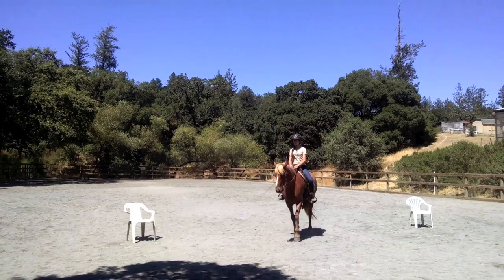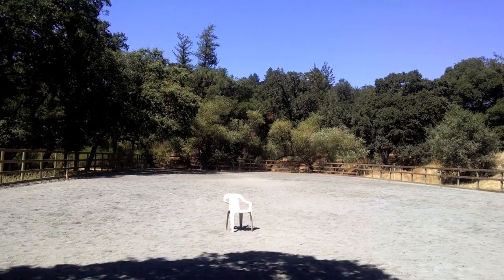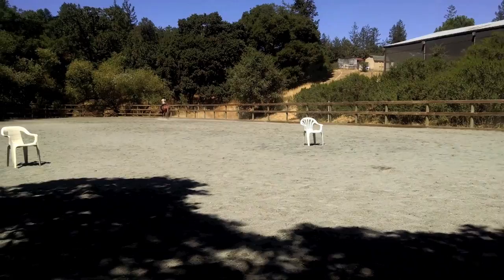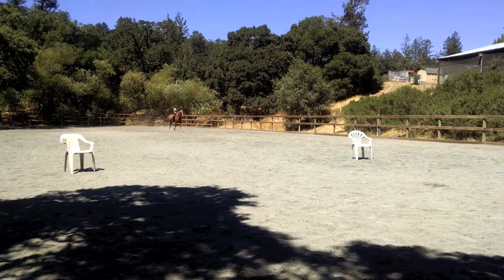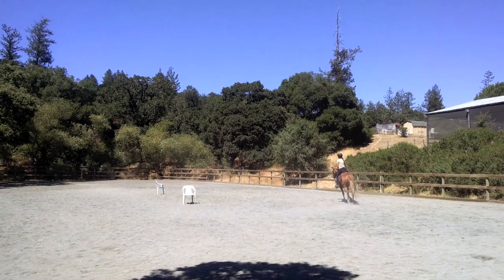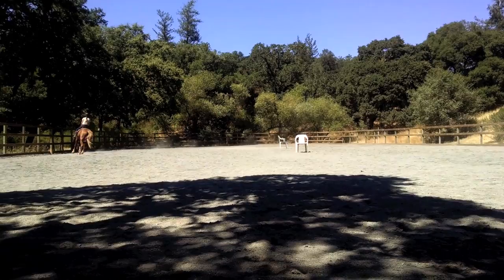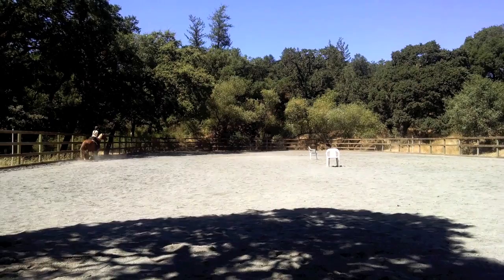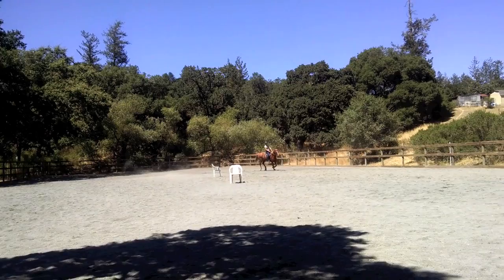Misha and Bria with John Saint Ryan at All the King's Horses Aug16